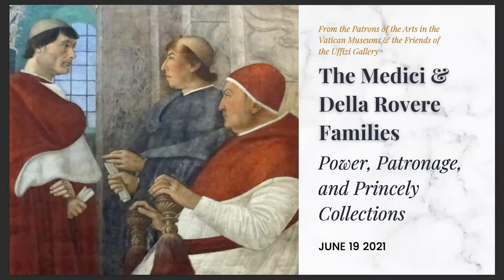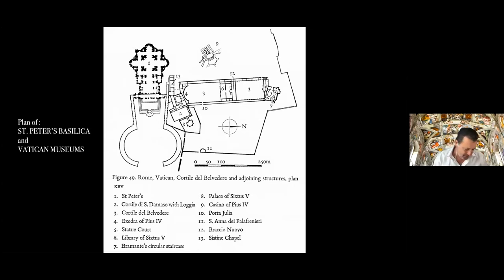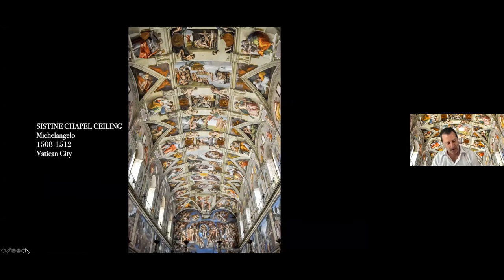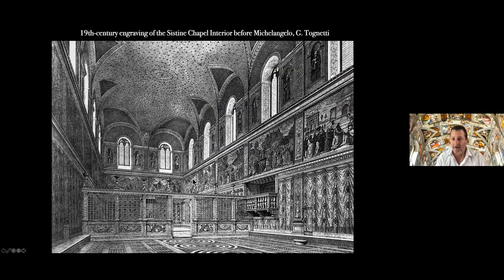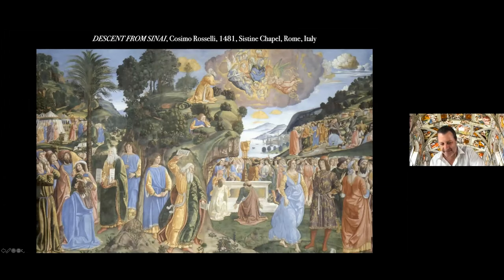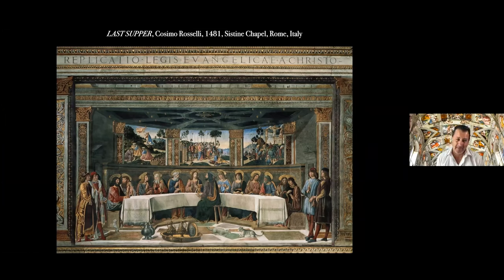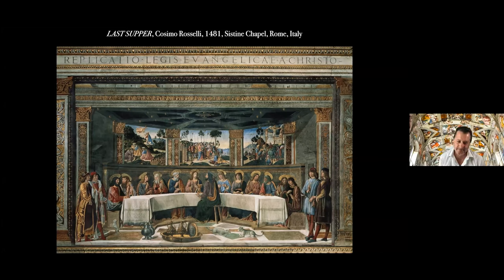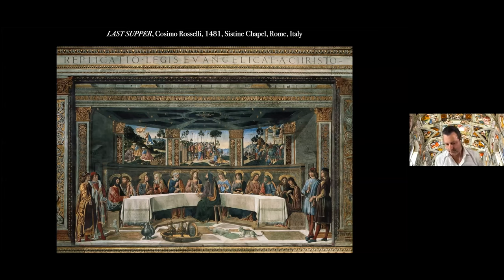03. Artistic Ambassadors: The Sistine Chapel before Michelangelo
The Medici & Della Rovere Families: Power, Patronage, and Princely Collections, Lecture 03.

Sponsored by the California and Northwest Chapters of the Patrons of the Arts in the Vatican Museums in collaboration with the Friends of the Uffizi Gallery, and presented by Dr. Rocky Ruggiero.